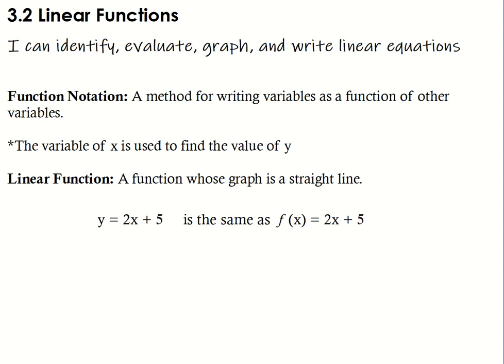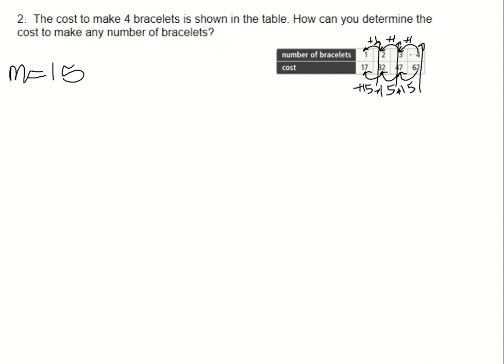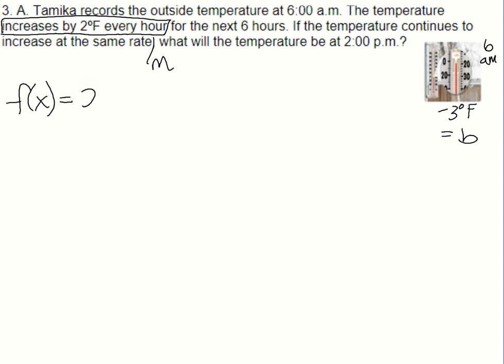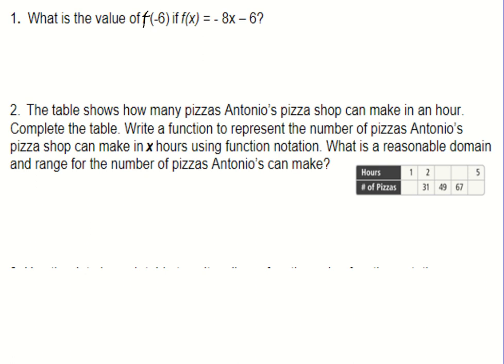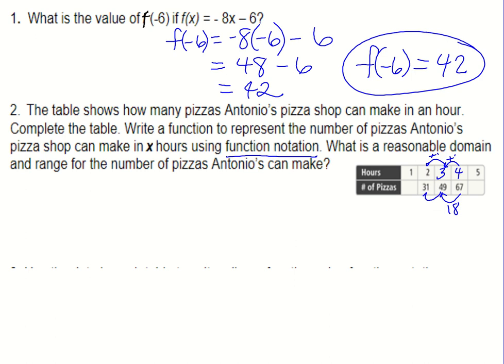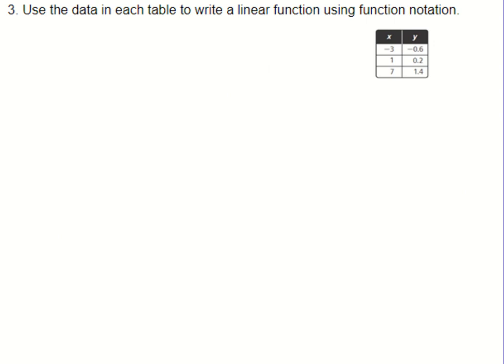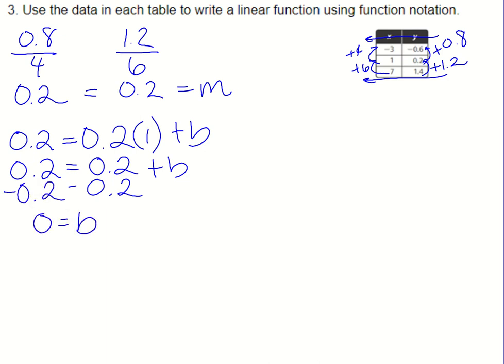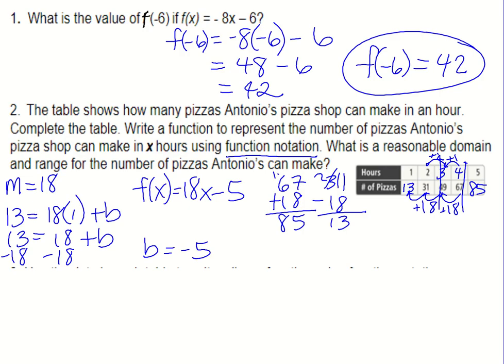3.2 Linear Functions